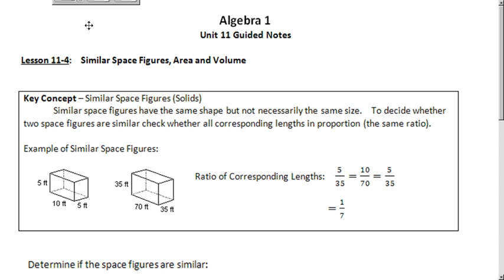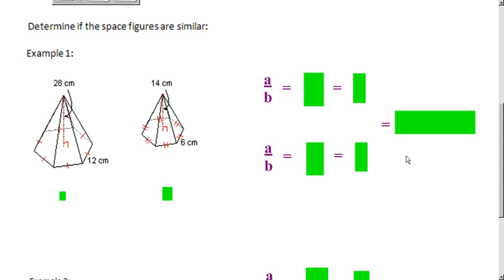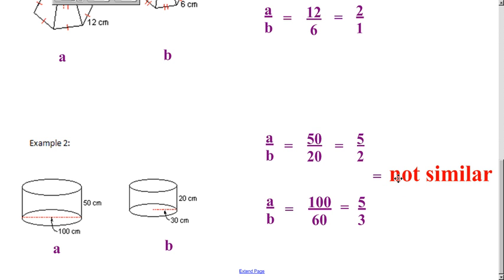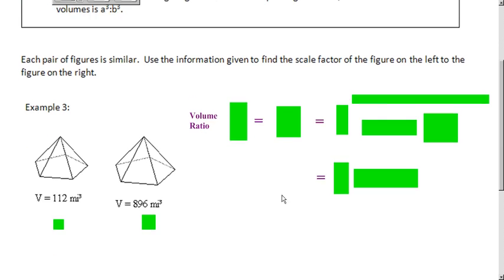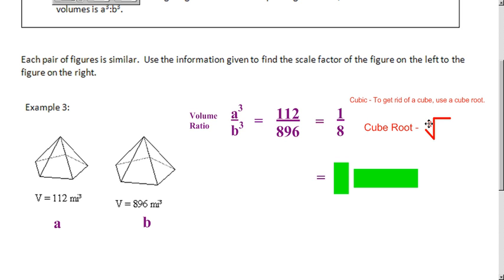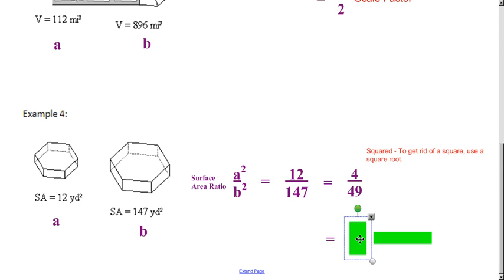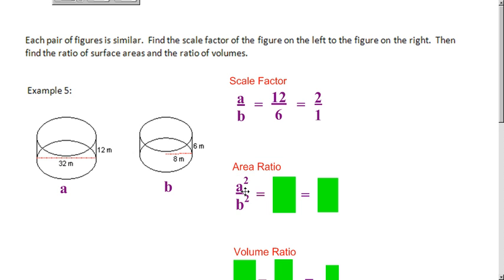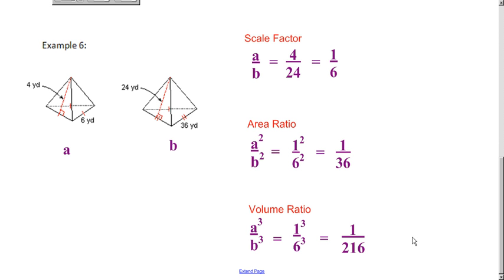Lesson 70 - 11-4 Similar Figures, Scale Factor, Area & Volume Ratios.wmv